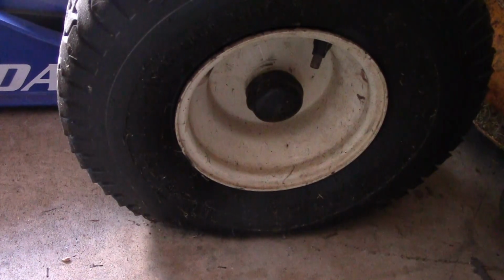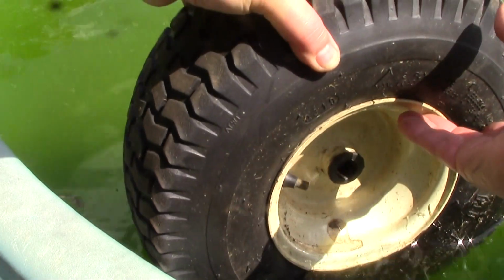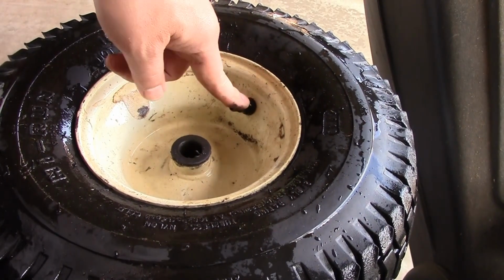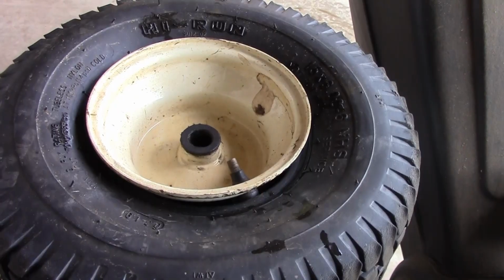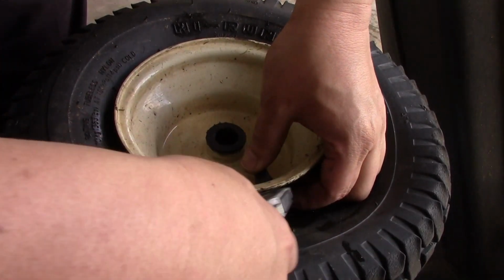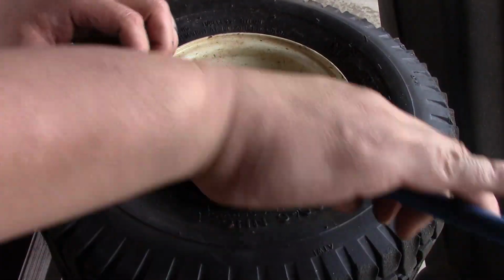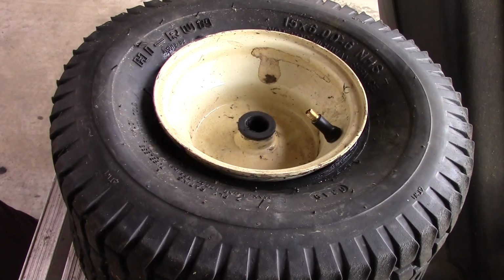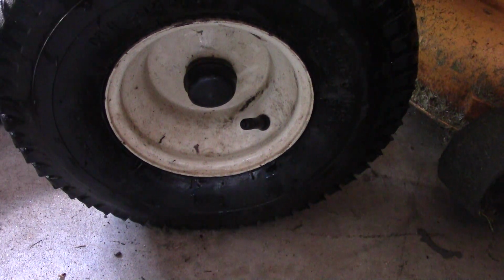Mower tire slow leak fix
There was a slow leak in this front tire, thought it was a nail or something.  Turned out to the separation between the valve stem and rubber housing.  Pretty quick fix of replacing the valve stem with a new one and some sealant to make sure no new leaks were created.  Holding air great since repair.